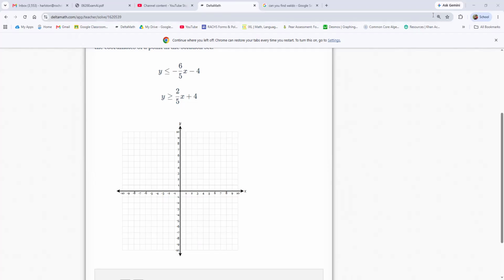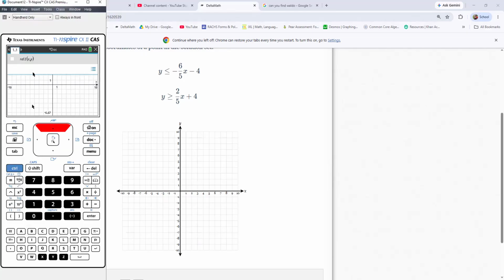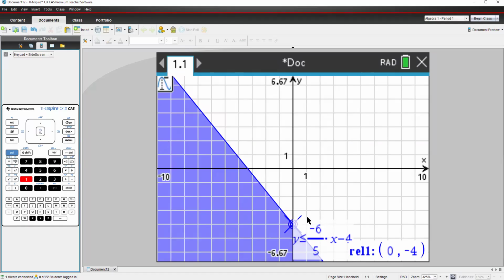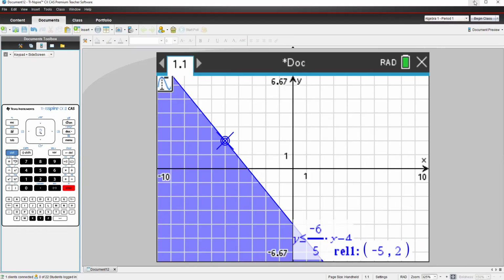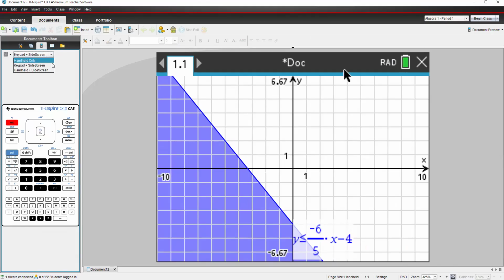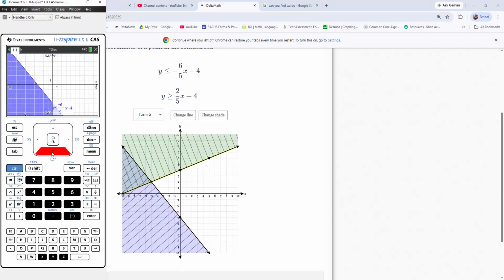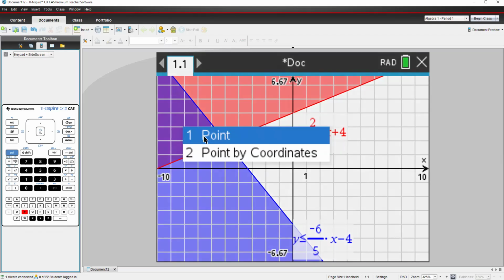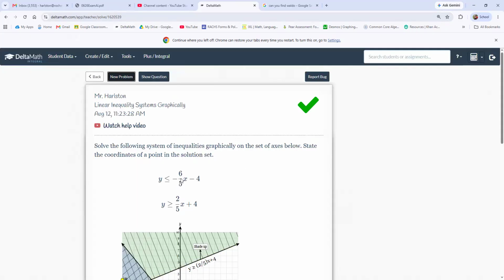How to Graph a System of Inequalities using the TI-NSPIRE